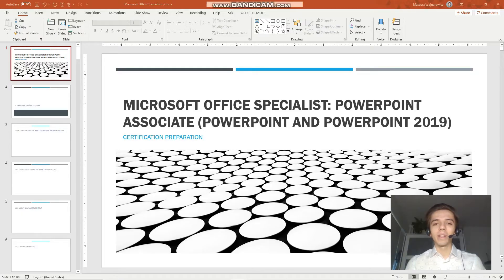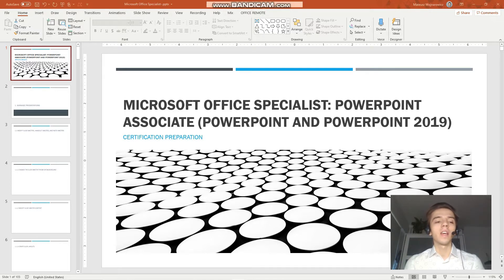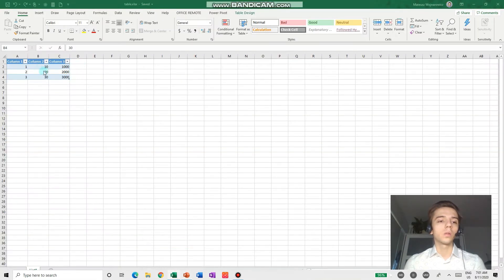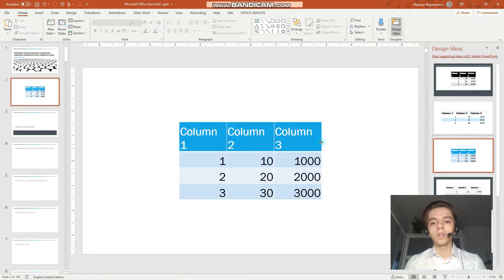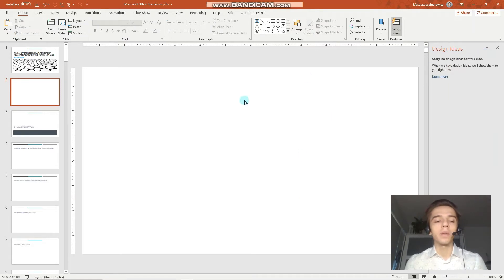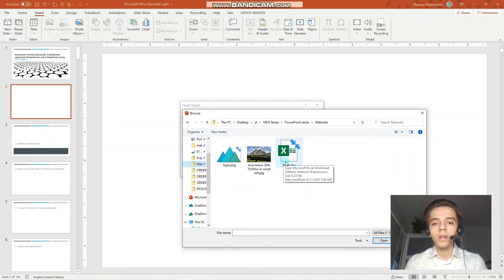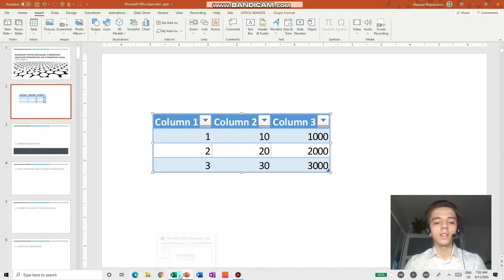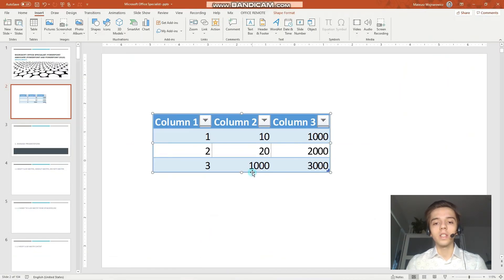#15 Importing and Linking Tables from Excel | MO-300 MOS PowerPoint Associate 2019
Exam topics covered in this lesson:
Importing and Linking Tables from Excel
Link to official MO-300 exam objectives: